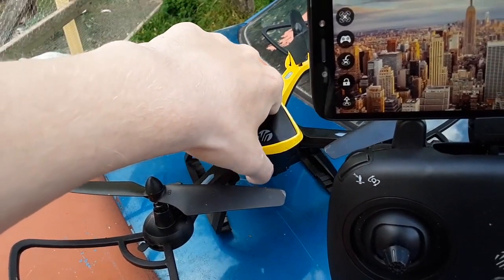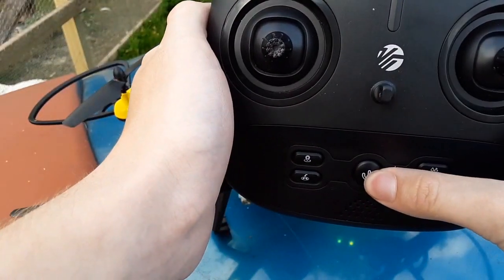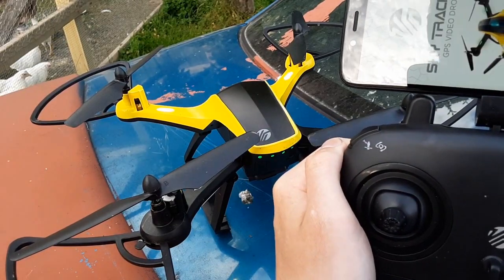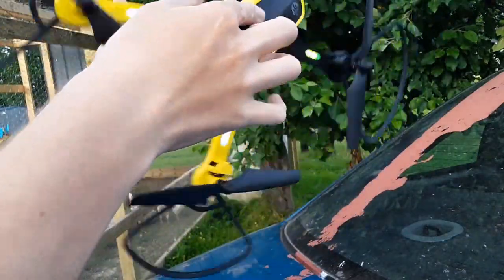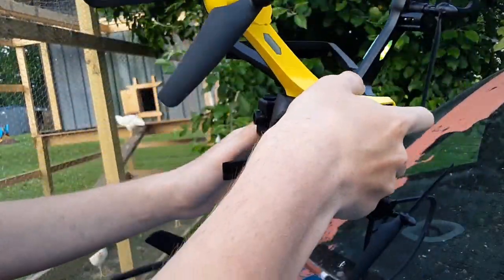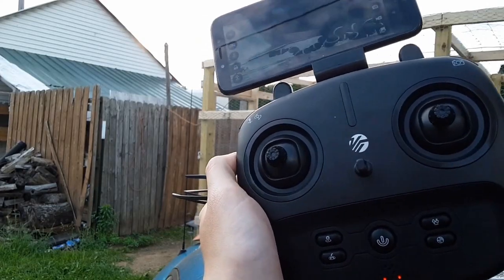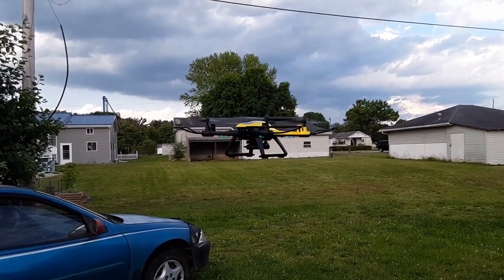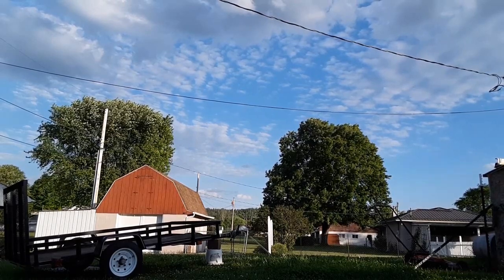How To Calibrate The Sky Tracker GPS Video Drone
I will be showing you how I calibrate my Skytracker

Check my Instagram out because I post a lot of photos there.

My twitter is a place where I try to post updates.

Grewell King is a different channel i'm involved in.